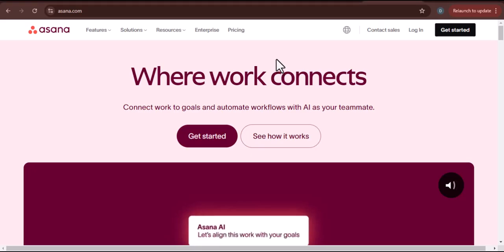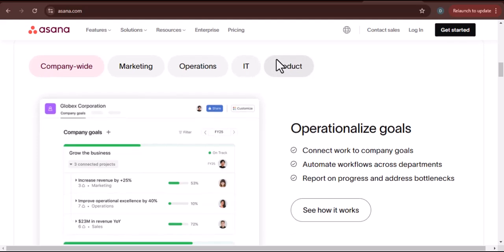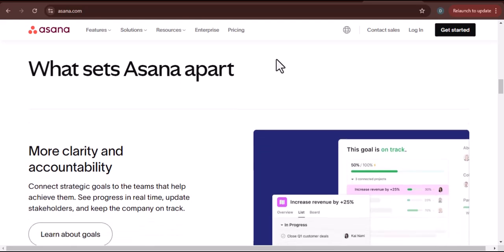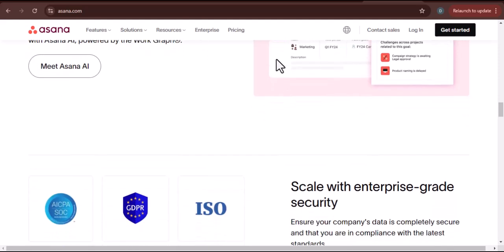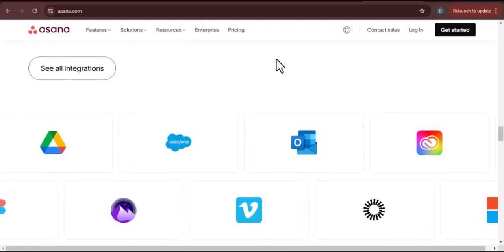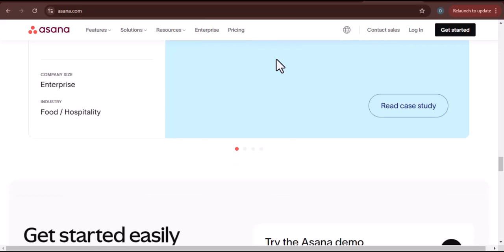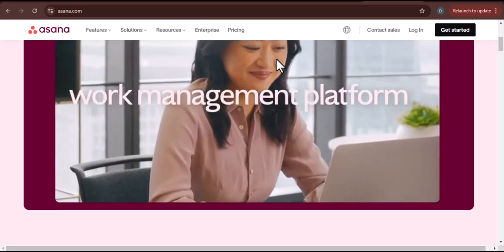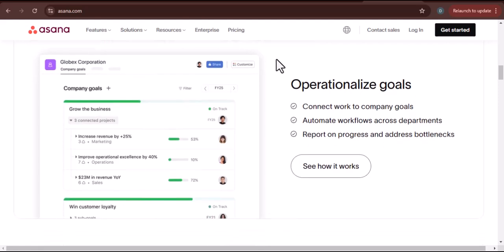How do I open Asana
In this video, you will learn about How do I open Asana

9 YouTube Channel Ideas to Help You Choose Your Own

✅IGNORE THIS
Related Search: